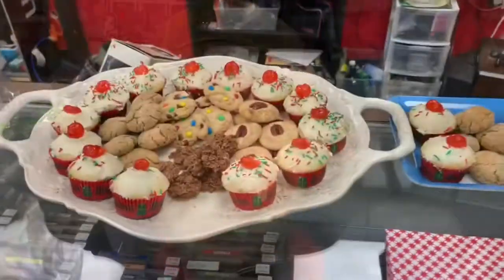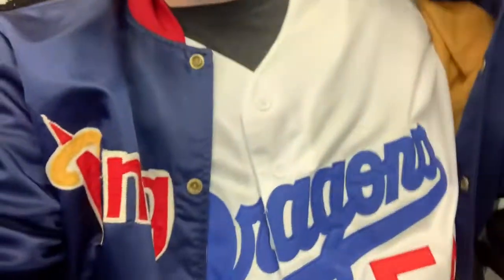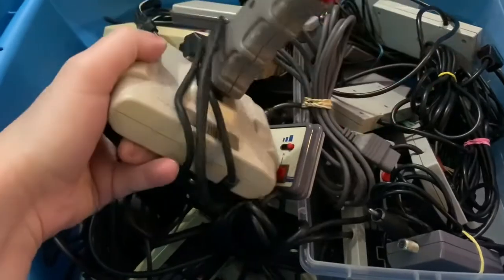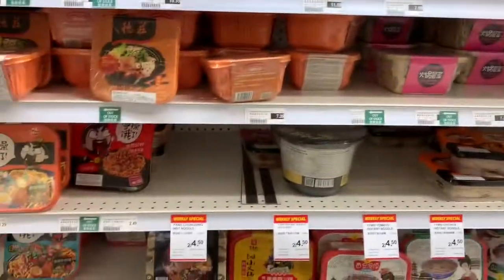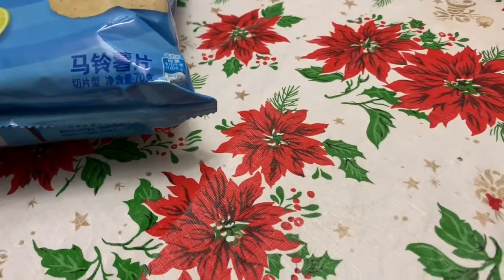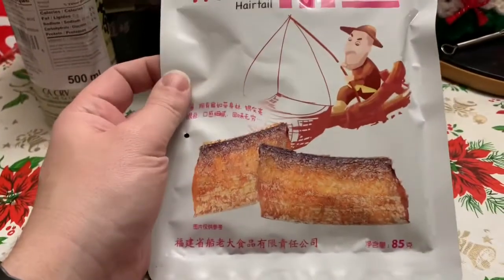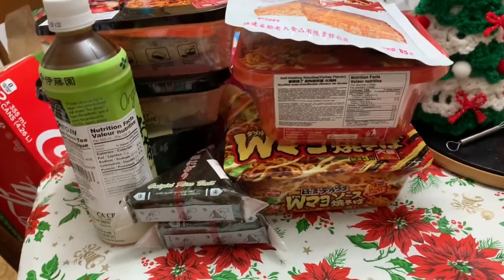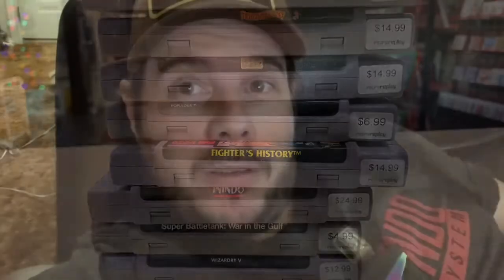4 days of awesomeness in one video!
Lots of awesome stuff going on in the last four days! Come explore and adventure with me!